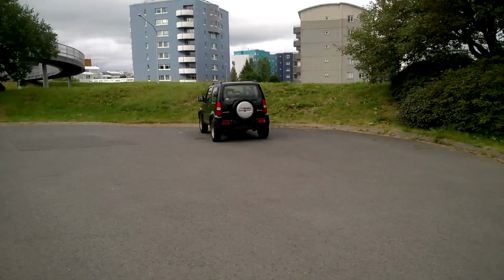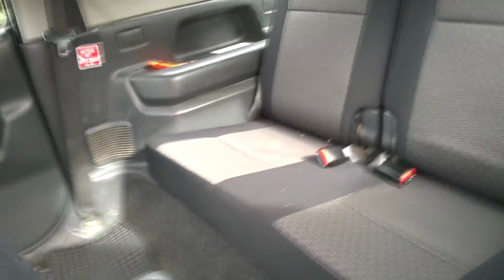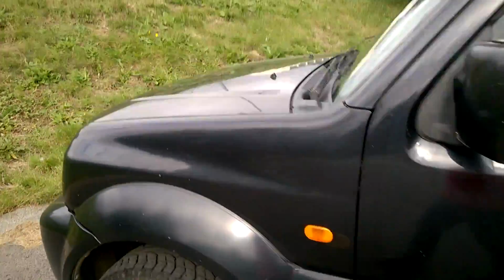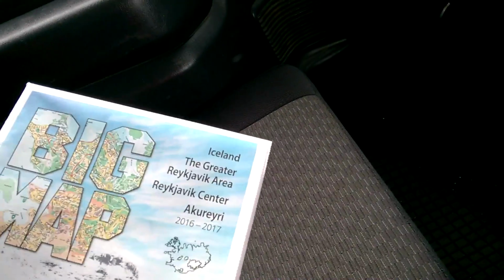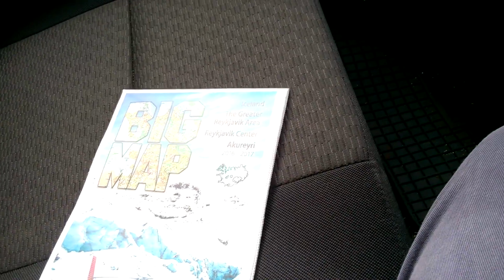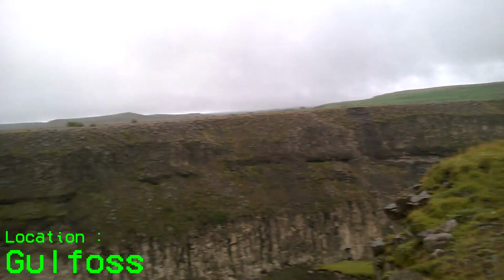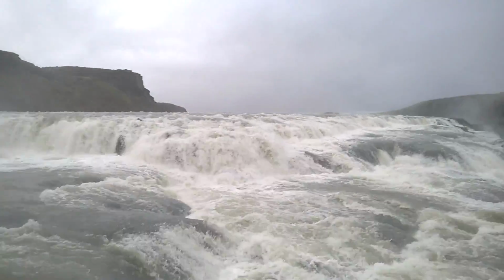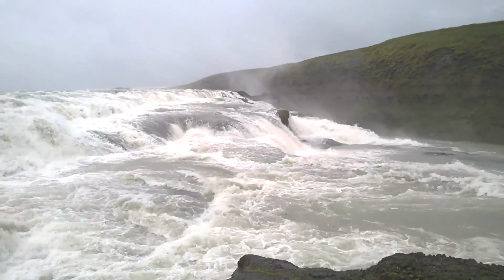Icelandic holiday : Day 3 : Crappy car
Crappy car FTW.

Computer specs:
AMD fx-6300
NVIDIA Geforce GTX 580
8GB DDR3 Crucial
WD blue 1TB

Sounds in intro are not made/owned by me